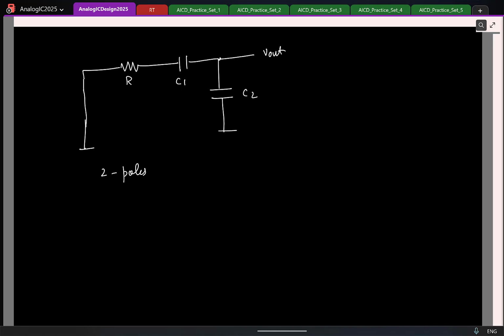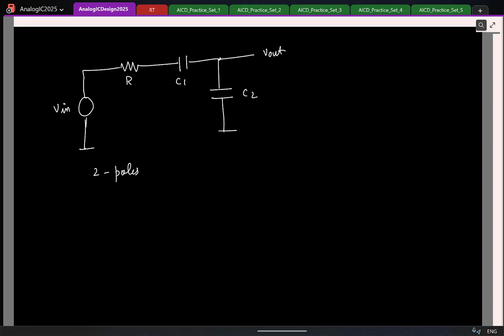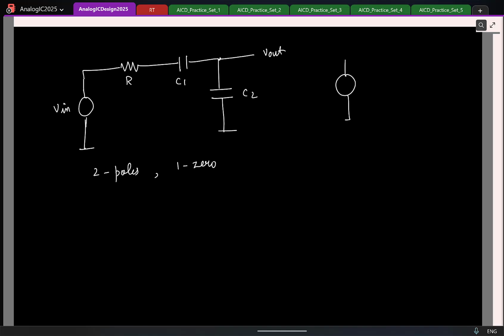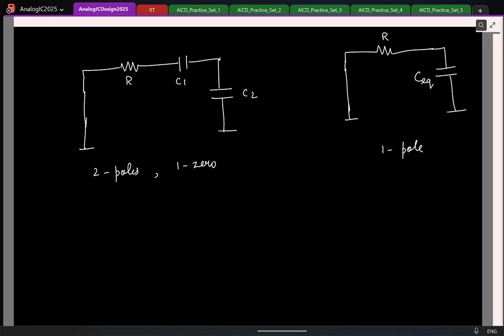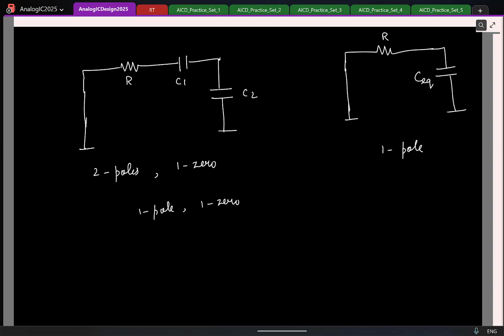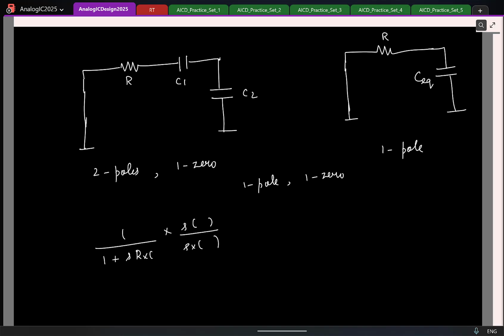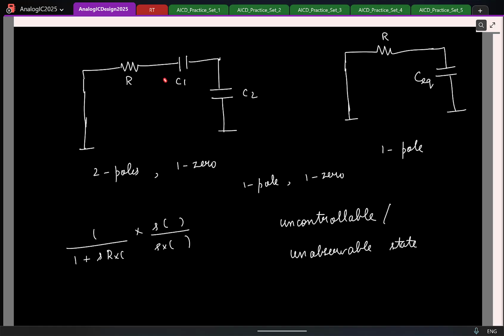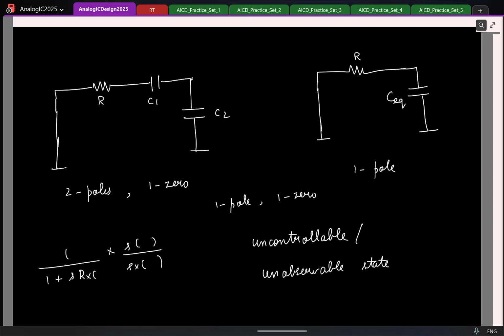Lec 12(3): Example of an uncontrollable/unobservable state